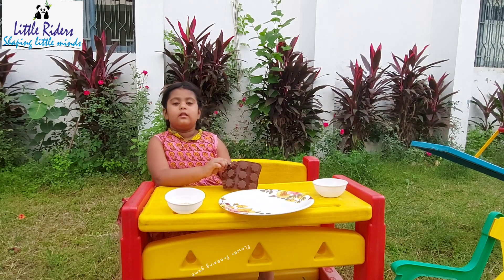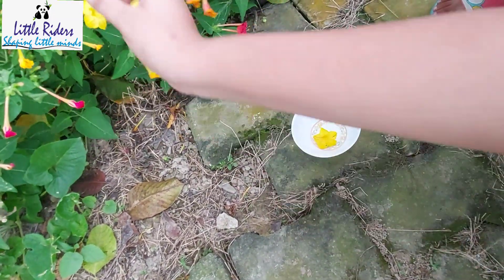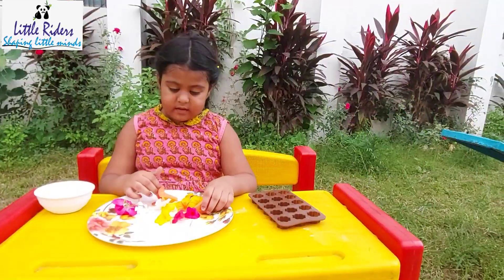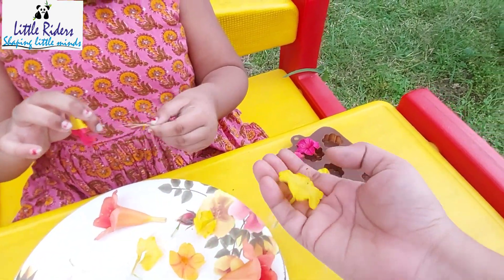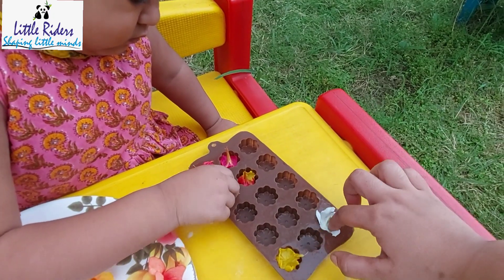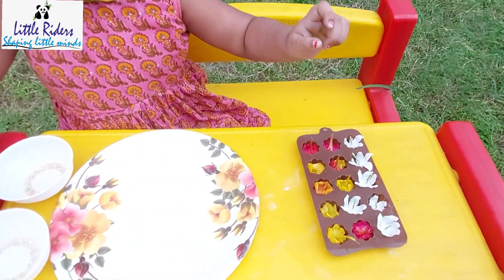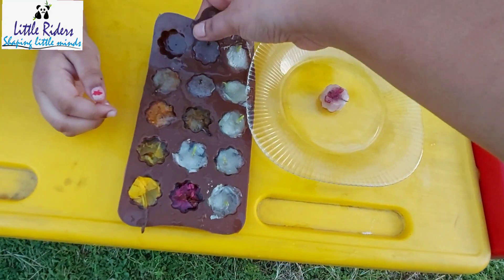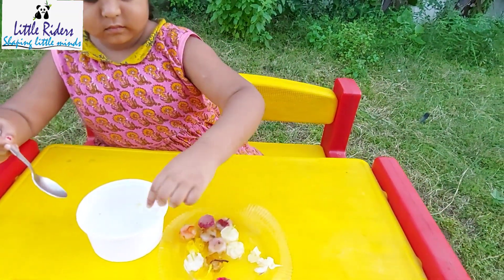Flower Science and Sensory Activity for kids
Let your kids explore real flowers for simple Earth science but give it a fun twist!
Add a simple ice melt activity and a water sensory bin all in one easy to set up preschool flower activity this spring.
Give your youngest scientist a hands-on learning experience for fun and simple science activities all year round .

STEP 1:  First, you want to get your flowers ready to freeze in ice for the ice melt science activity. Have the kids help you pull apart the flowers but save a few for the next activity! Add the flowers to different shape containers or molds. Fill with water and place in the freezer until frozen!

STEP 2 : Once your flower-filled containers are frozen, get ready to explore the fun of melting ice to free the flowers.  I suggest putting all of the frozen flowers into a large bin. The kids will know what to do!